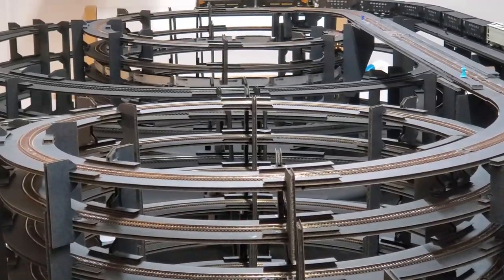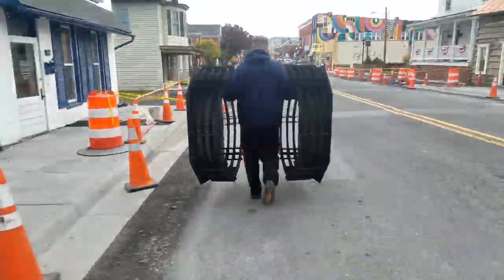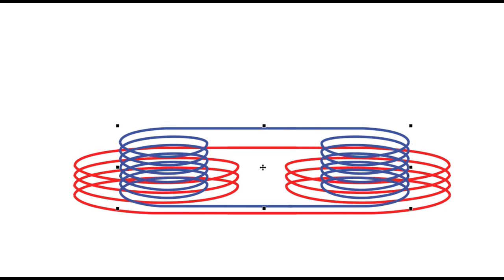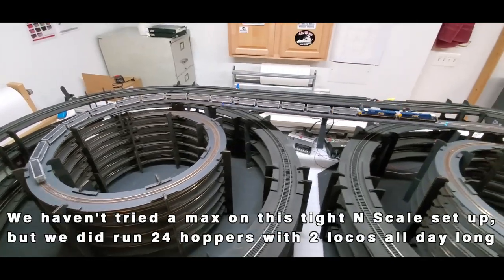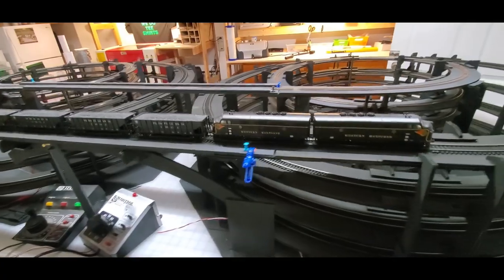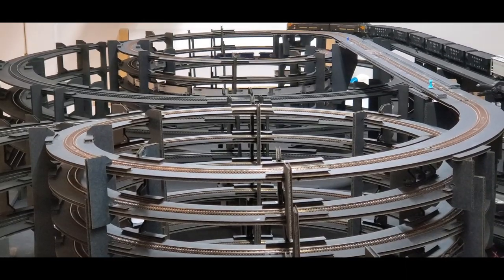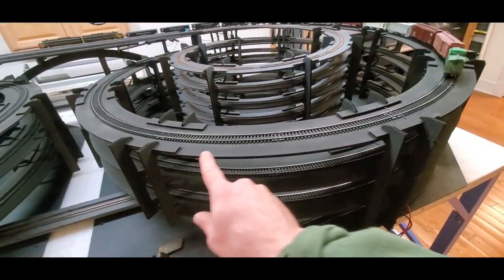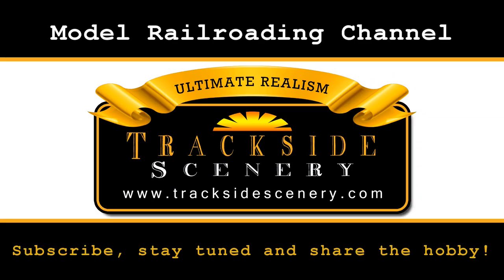QUADZILLA - 4 Helix Display Layout - HO and N Scale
In this video we take a look at our QUAD Helix Display Layout.
HO Scale and N Scale in a fun little layout created to display our lightweight helix kit components.